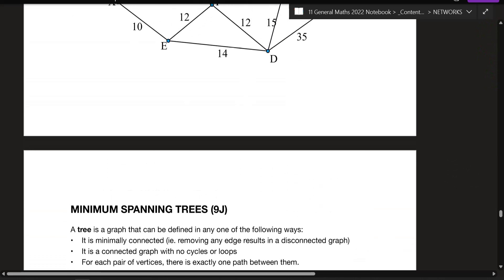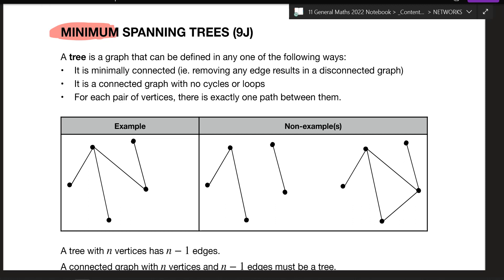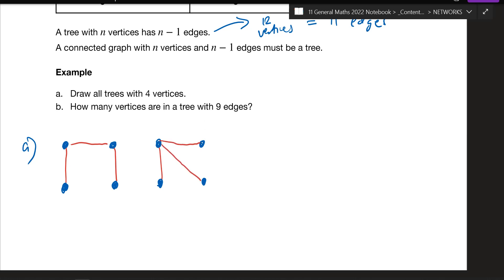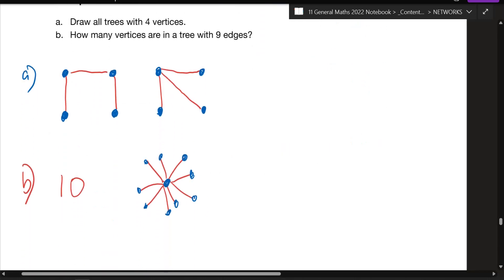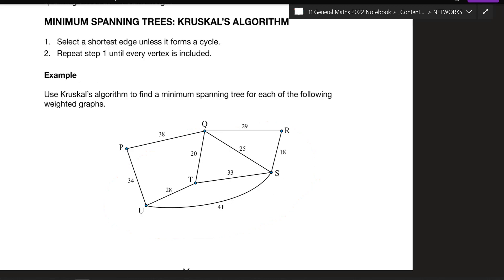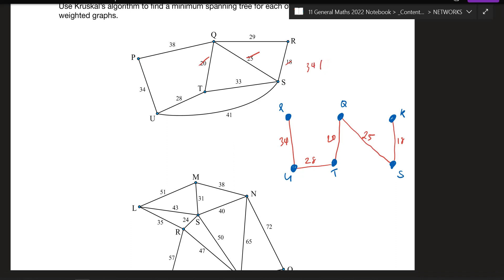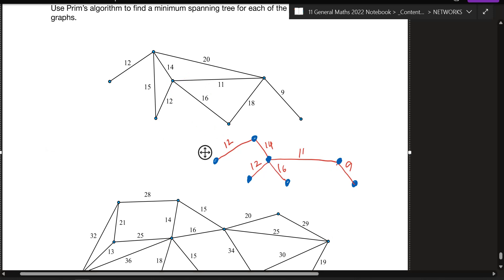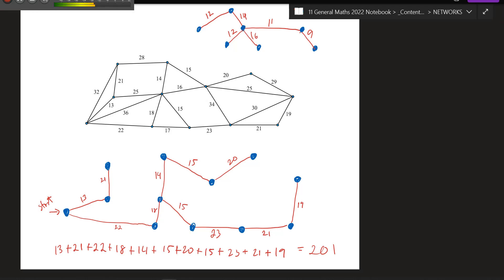9J - Minimum spanning trees